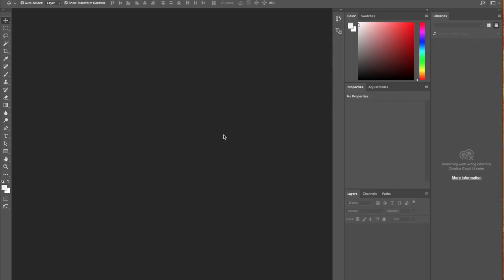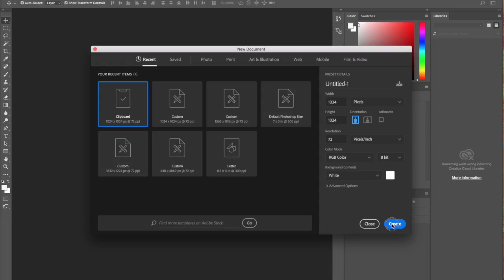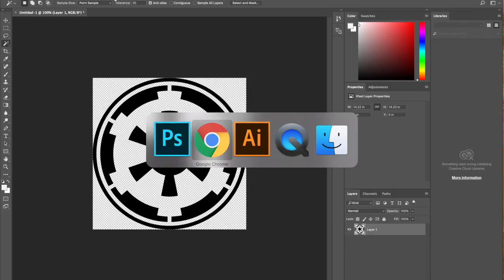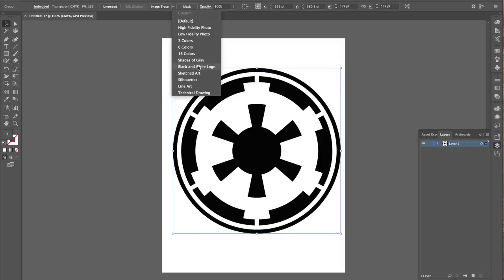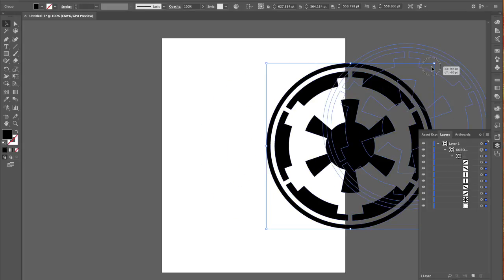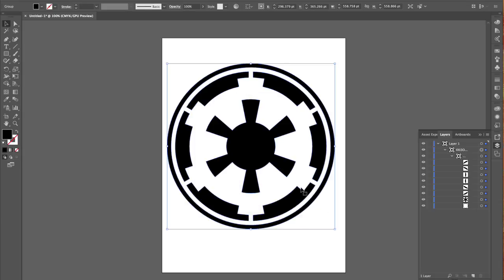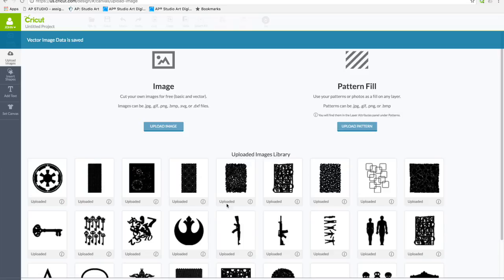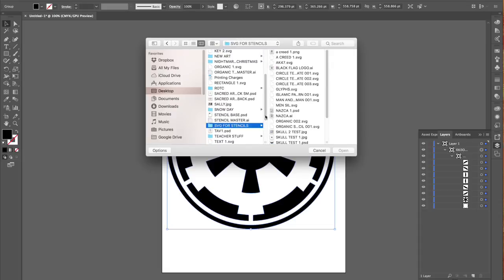My Movie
This video is about CRICUT 1